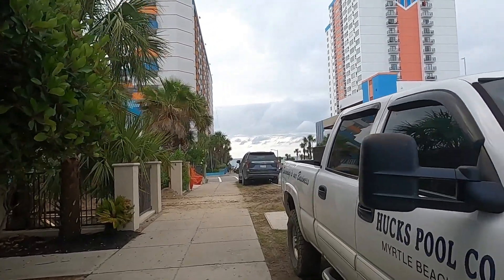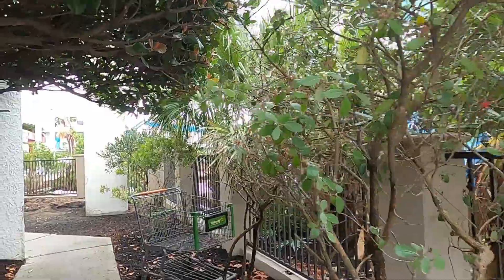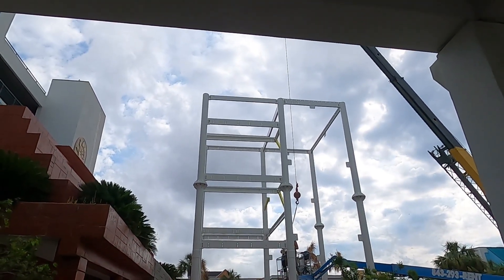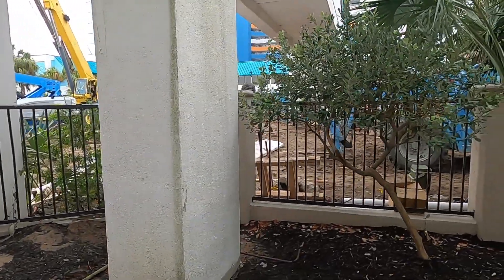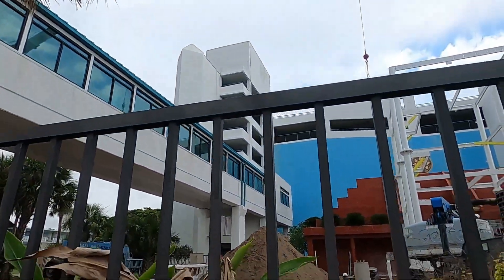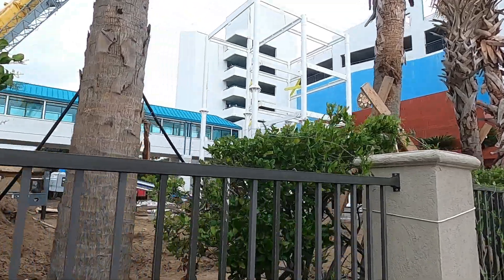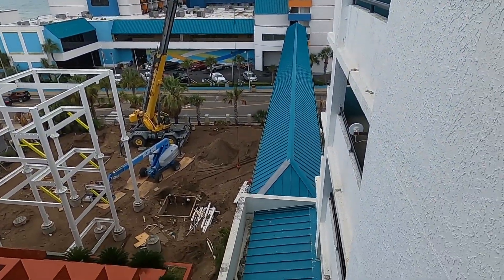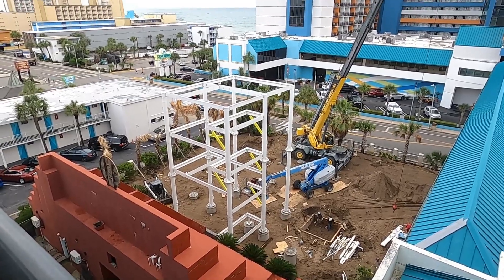New Waterpark at The Landmark in Myrtle Beach - Construction Update! June Update 2022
Here’s a walk around the construction of the Landmark Resort’s NEW $3 million Waterpark. Just across the street from the ocean – right on Ocean Boulevard.